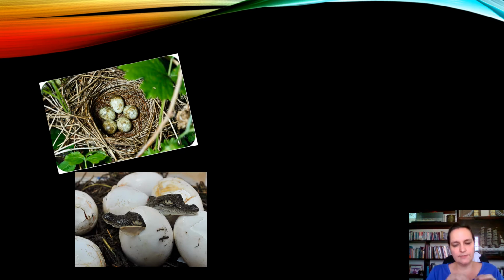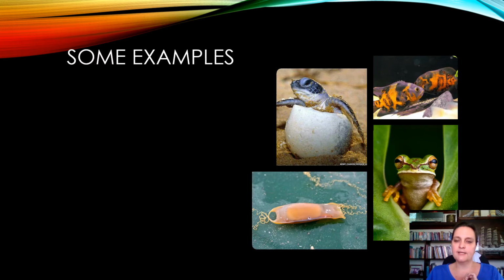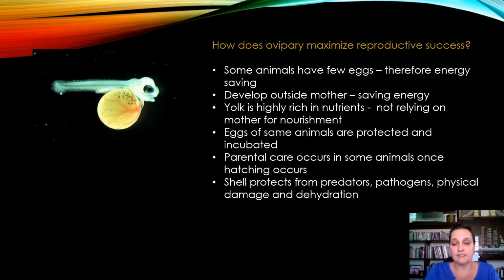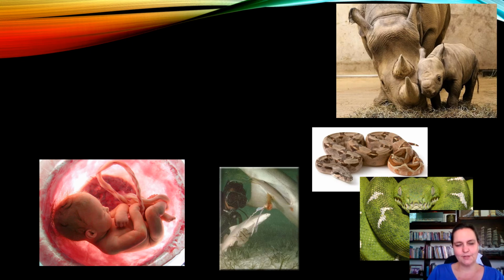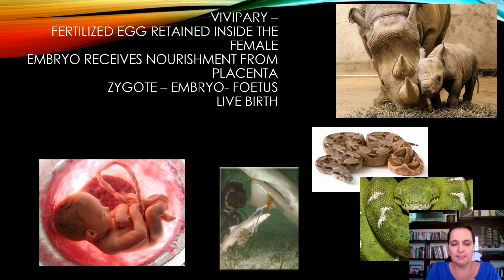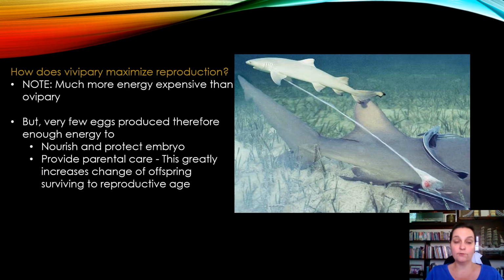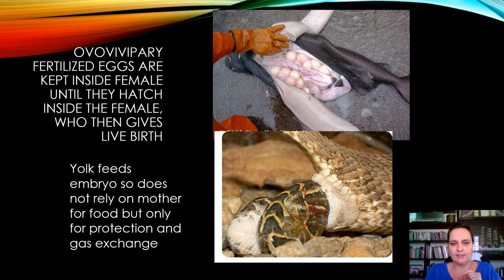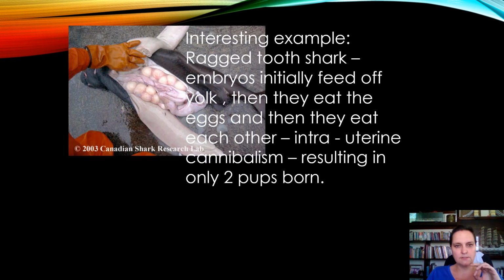Ursula Enslin Animal reproductive strategies Ovipary, vivipary and ovovipary